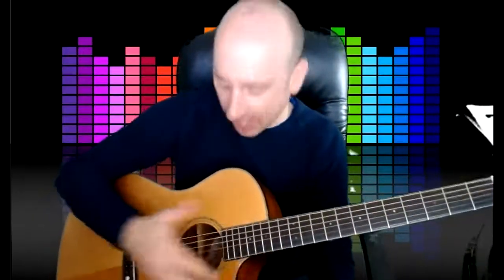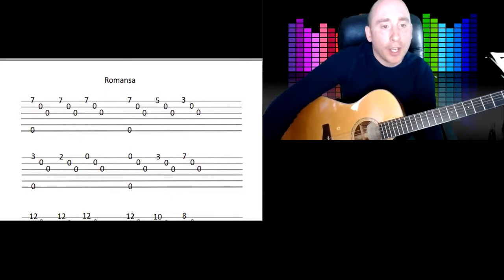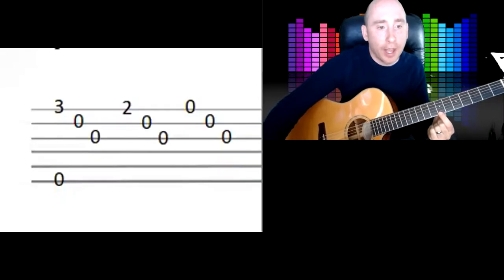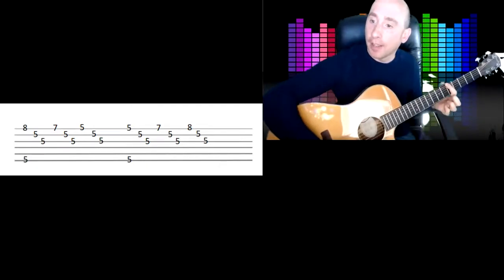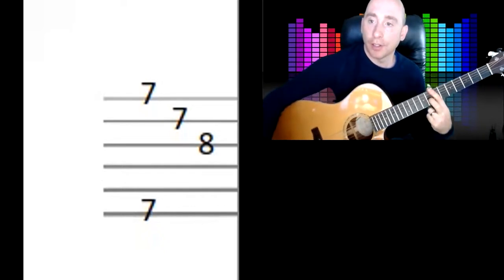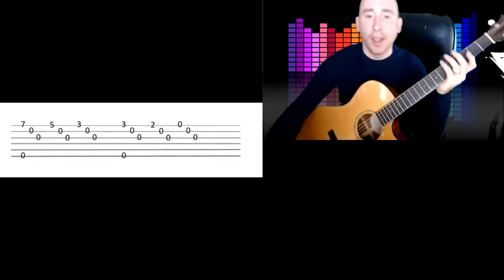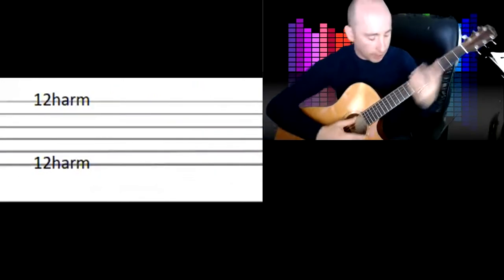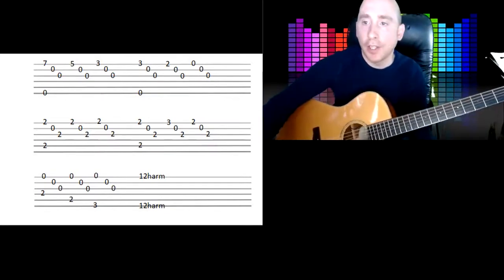🎸 Music Monday 🎸 Learn to play the beautiful 'Romanza'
🎸 Music Monday 🎸 Learn to play 'Romanza'